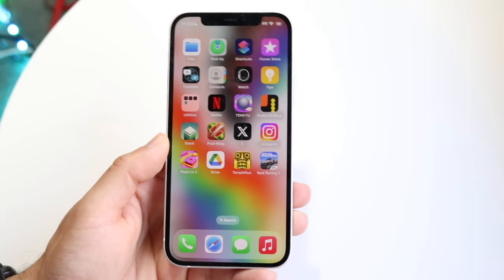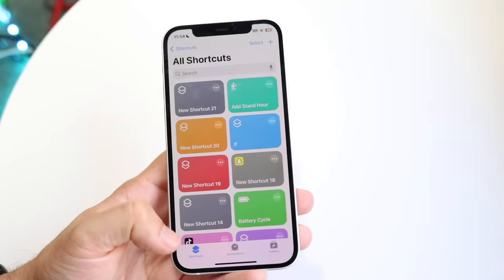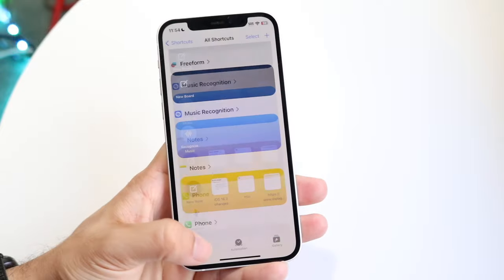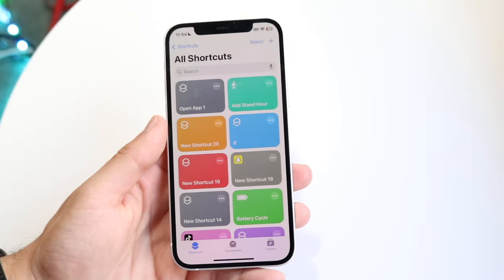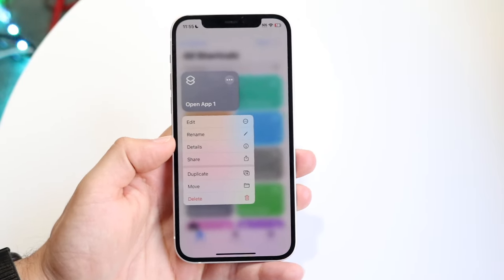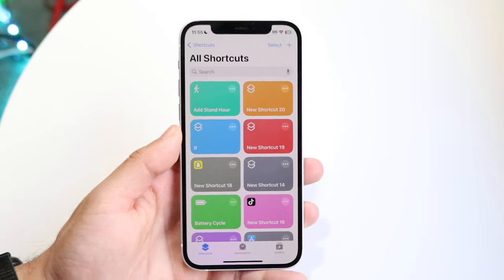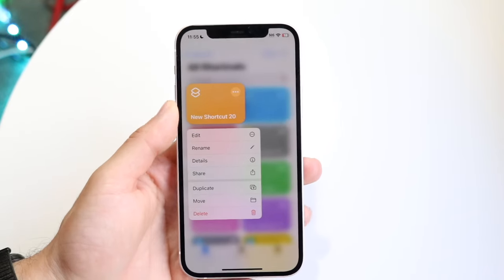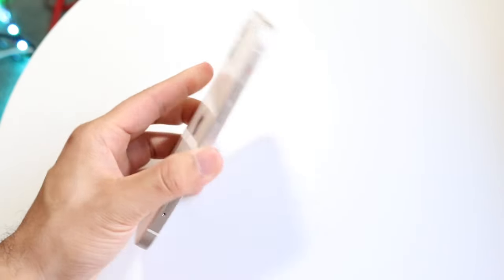How To Delete Shortcuts On iPhone! (2024)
Here is exactly How To Delete Shortcuts On iPhone! (2024)